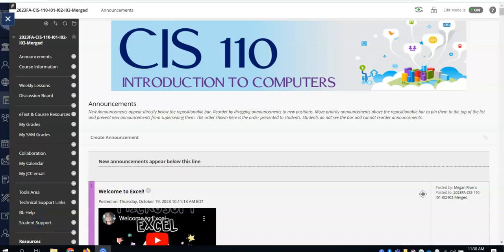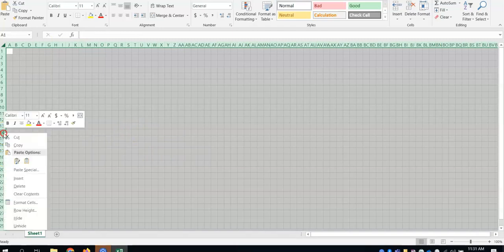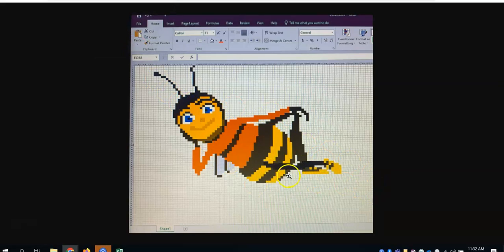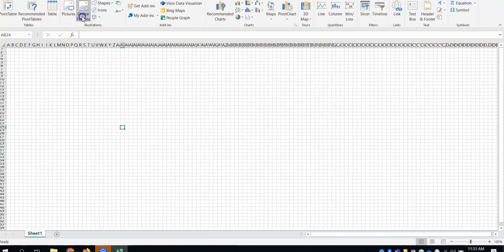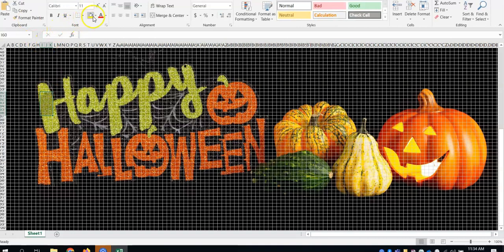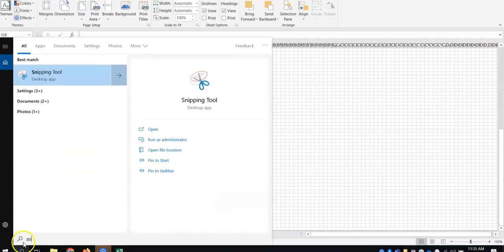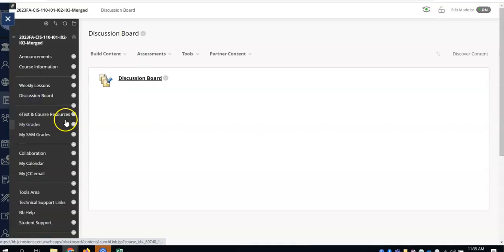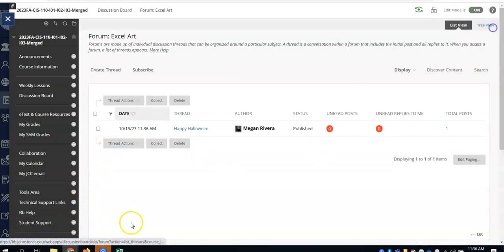Excel Art 1